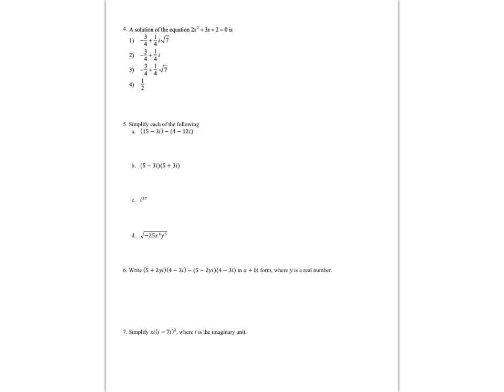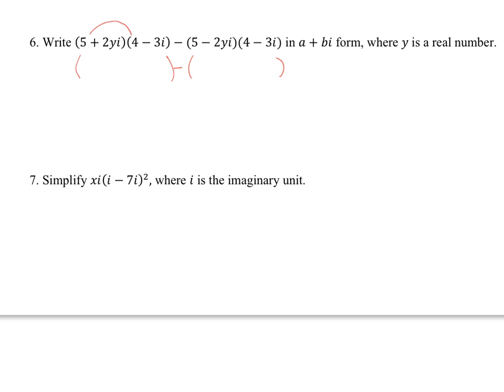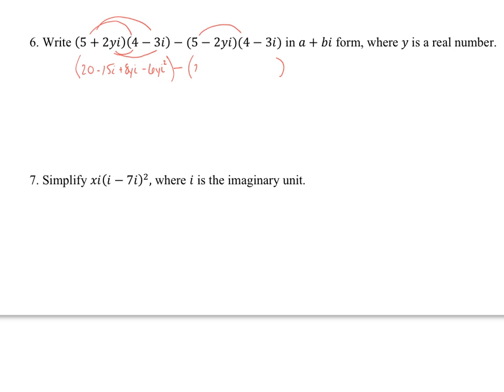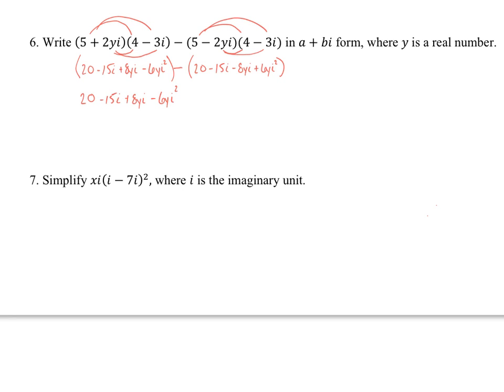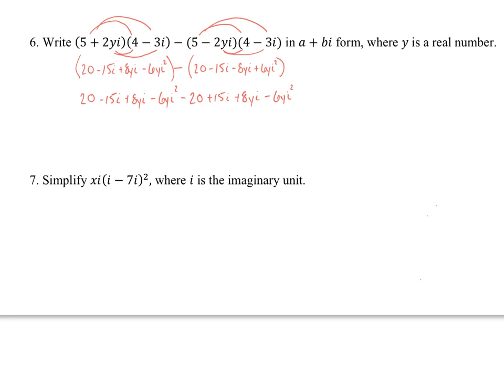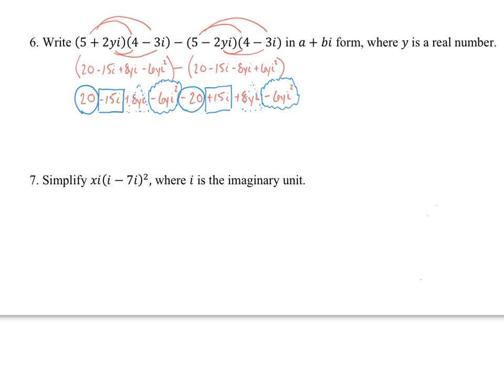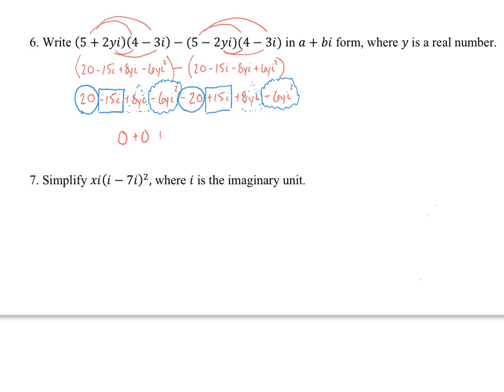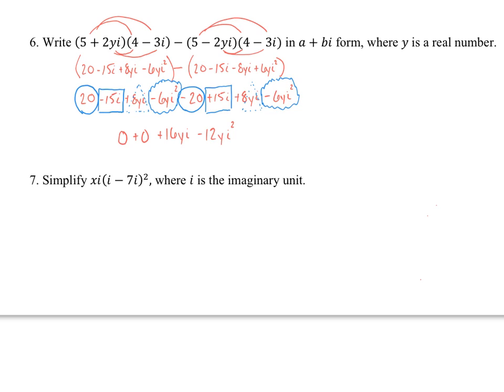Complex Number Review (#6)